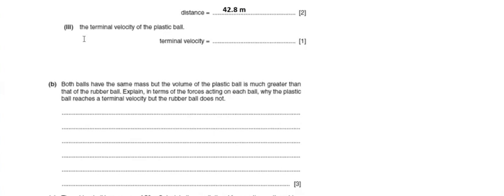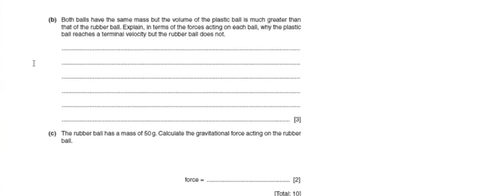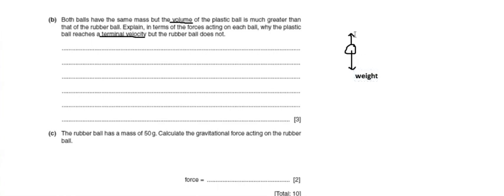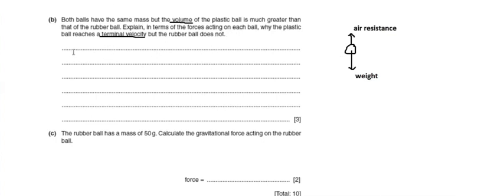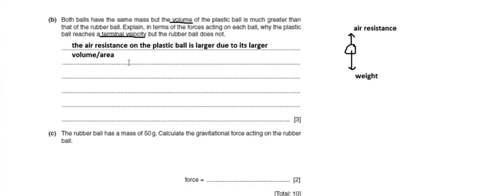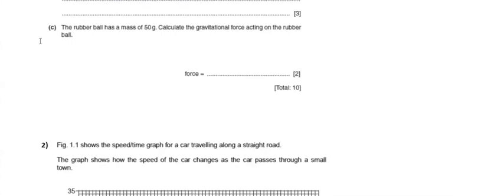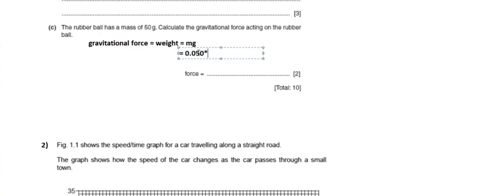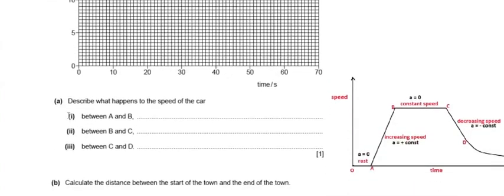Motion - Past Paper Problems - Part 7 | IGCSE Physics